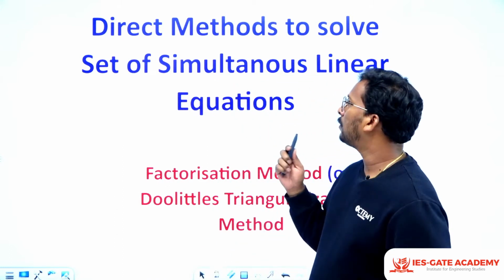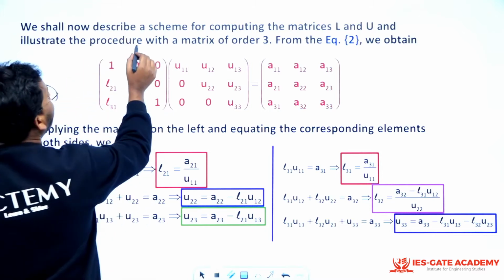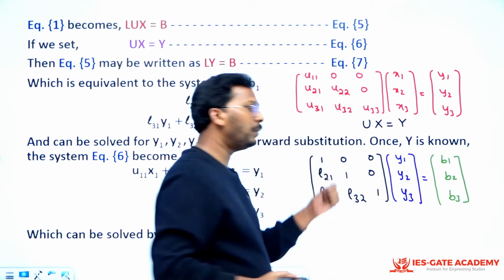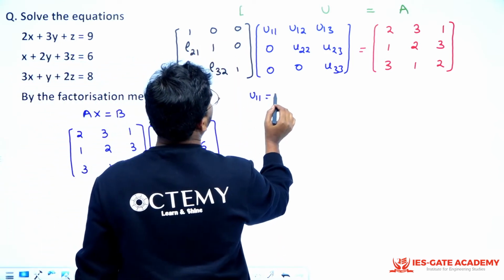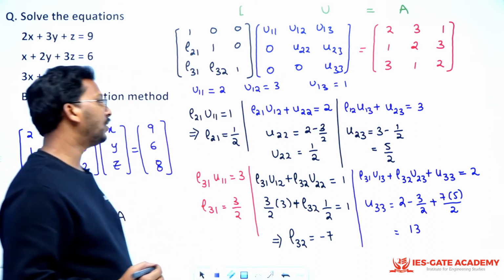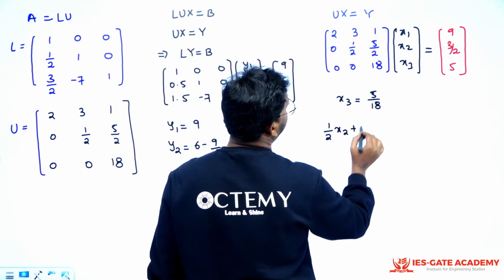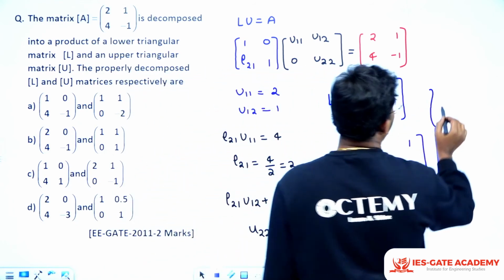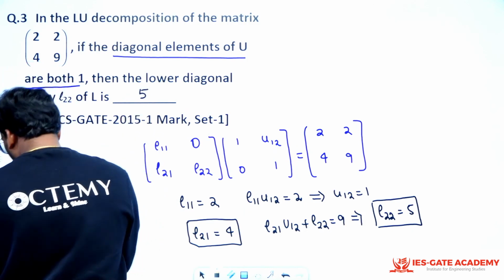Engineering Maths | GATE/ESE-2022/2023 | 6.4) LU Decomposition or Triangularization Method | N.M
This Video gives you the information about the method to solve a set of linear equations using LU Decomposition or Factorization or Triangularization or Doolittle's or Crout's Method with Numericals.